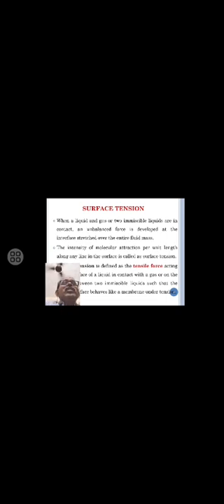Fluid Mechanics Properties of fluids Surface tension, Capillarity